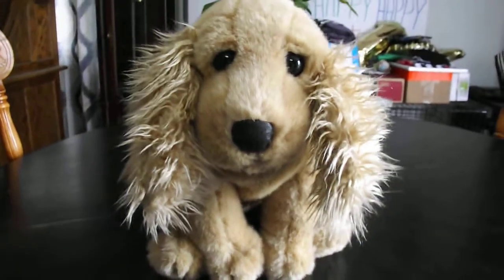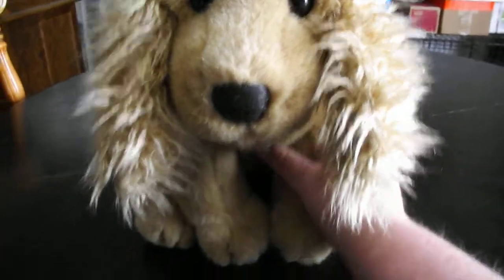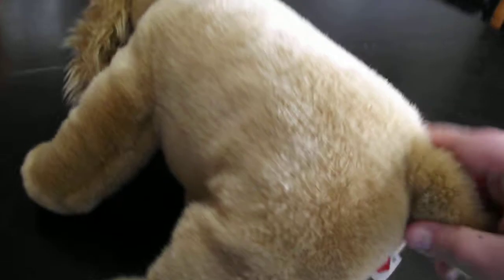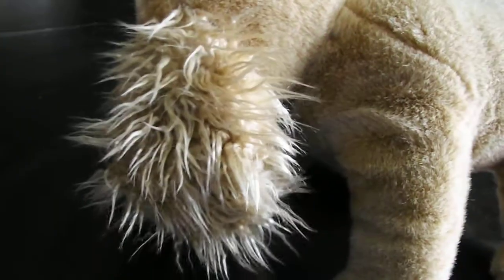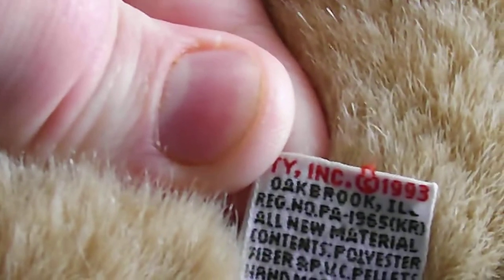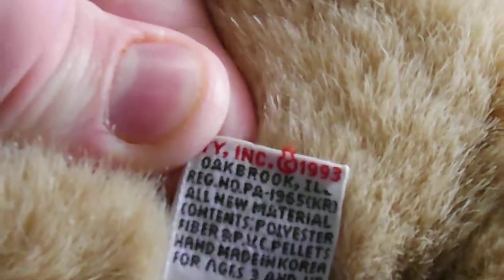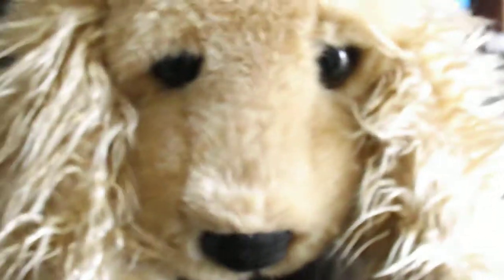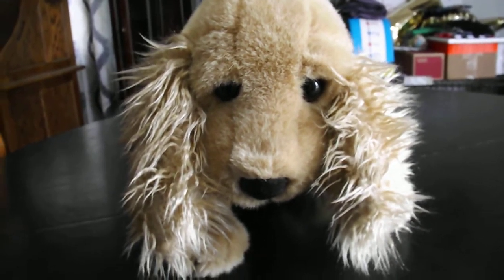TY CLASSIC 1993 CHARLIE THE COCKER SPANPEL PLUSH REVIEW